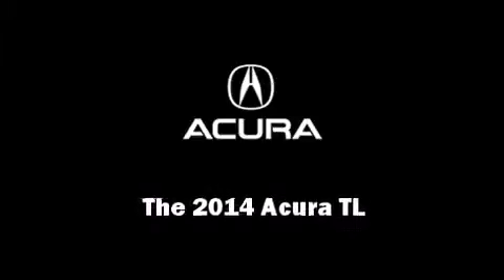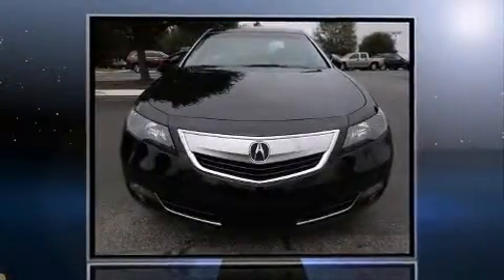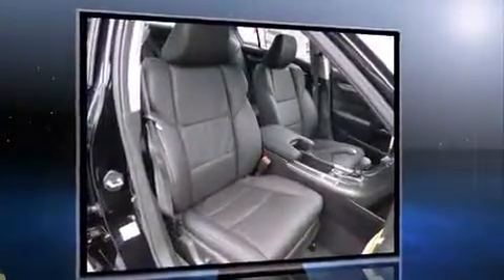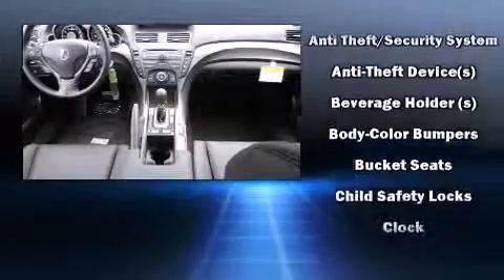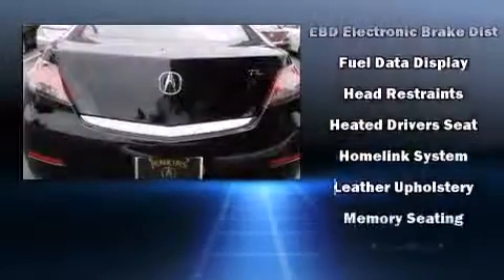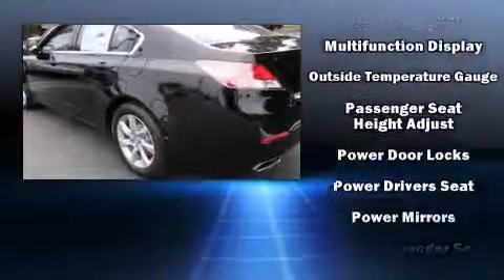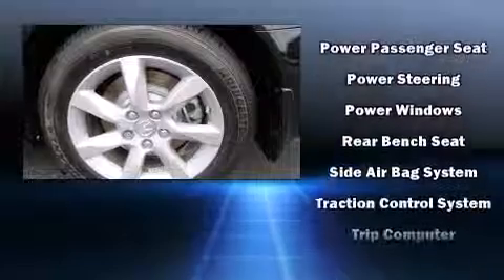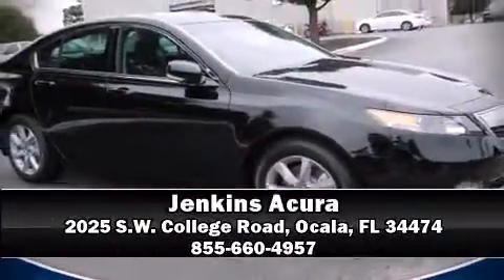2014 Acura TL in Ocala, FL 34474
Jenkins Acura
2025 S.W. College Road

Introducing the 2014 Acura TL. This 4 door sedan offers the latest in technological innovation and style. Smooth gearshifts are achieved thanks to the 3.5 liter 6 cylinder engine, providing a spirited, yet composed ride and drive. Acura prioritized comfort and style by including: heated seats, power windows, and more. For drivers who enjoy the natural environment, a power moon roof allows an infusion of fresh air. Brake assist technology provides extra pressure when applying the brakes. Our team is professional, and we offer a no-pressure environment. We'd be happy to answer any questions that you may have.